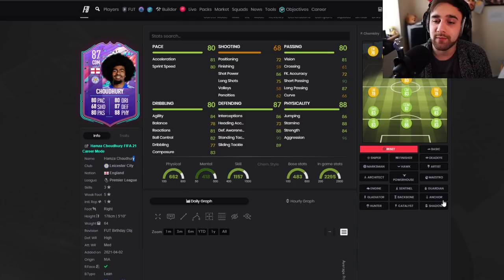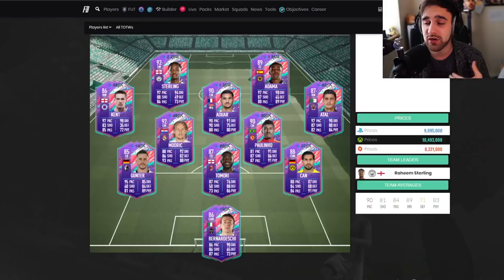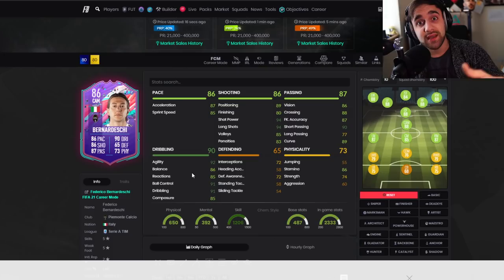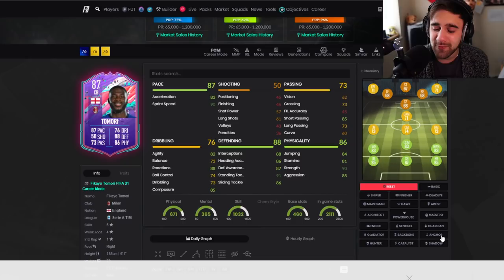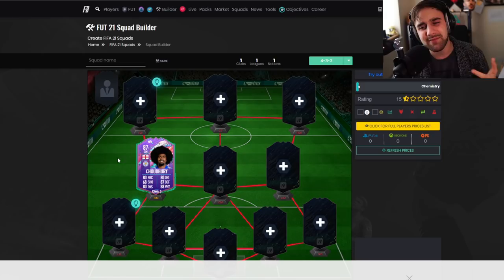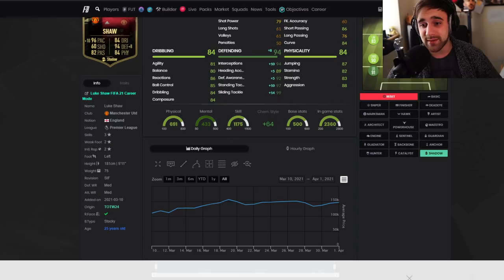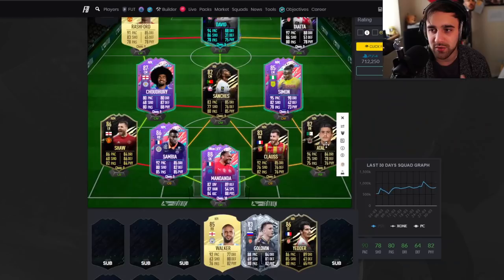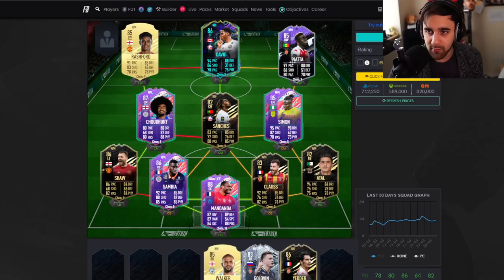Choudhury Squad Builder & Review - FIFA 21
BROOO he actually looks peng